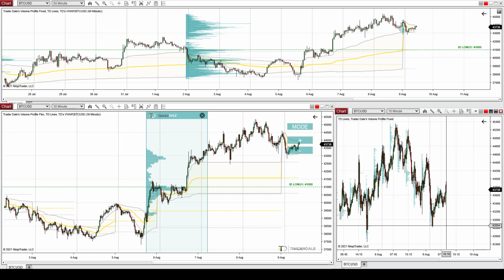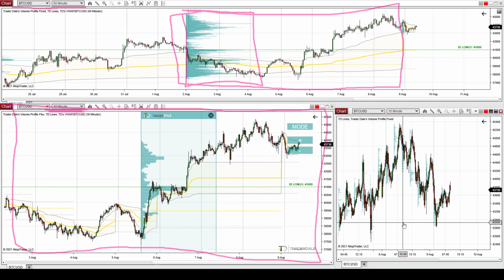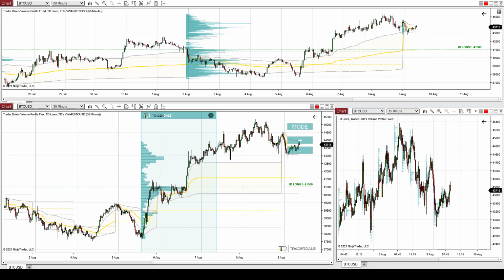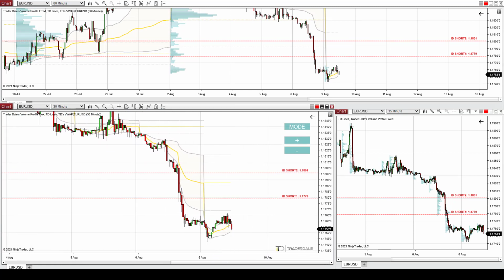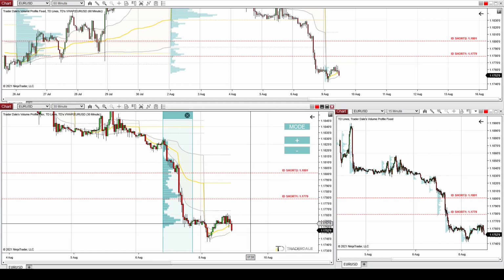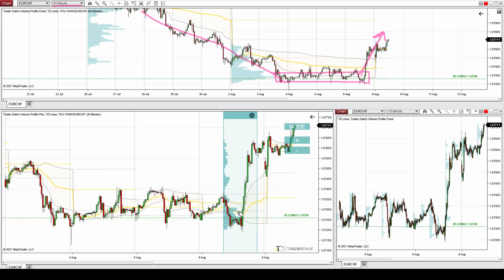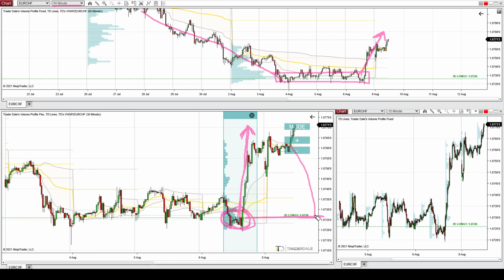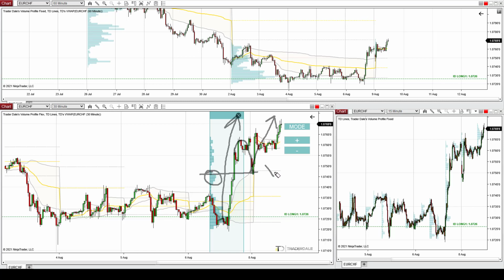BITCOIN, EUR/USD,EUR/CHF - NEW Volume Profile Trading Ideas (9th August 2021)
Introduction (0:00)
BITCOIN (0:47)
EUR/USD (3:31)
EUR/CHF (5:16)

Happy trading!
-Dale